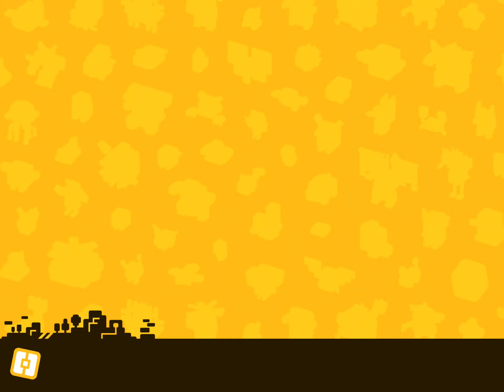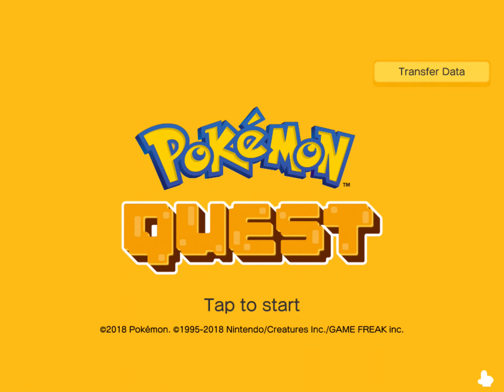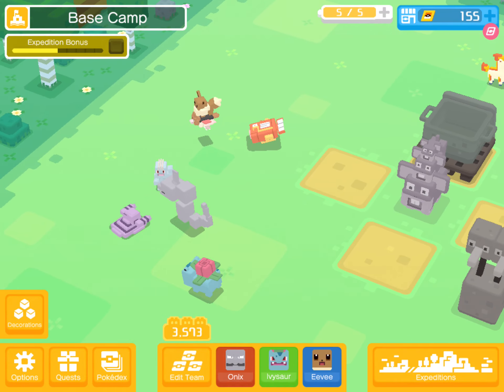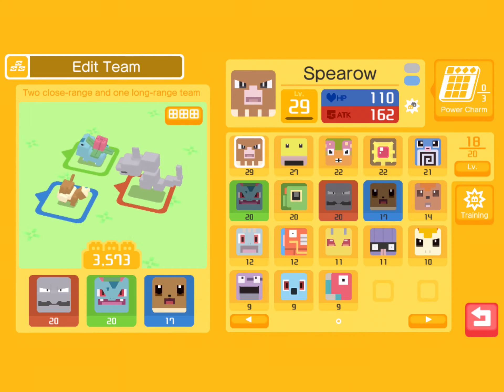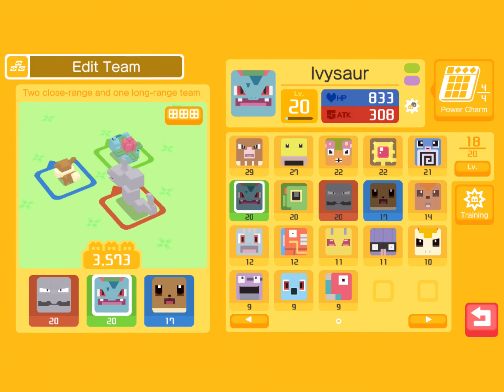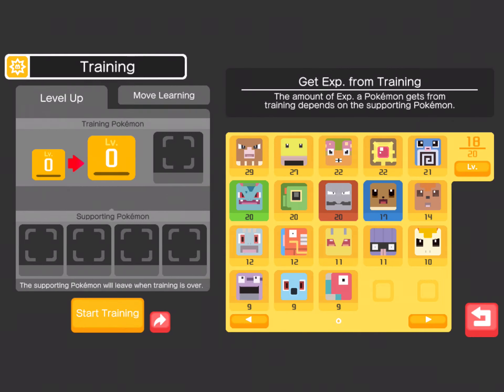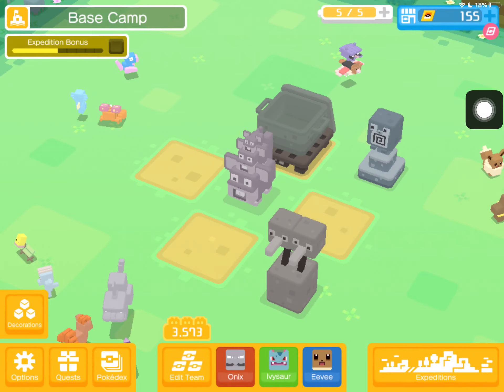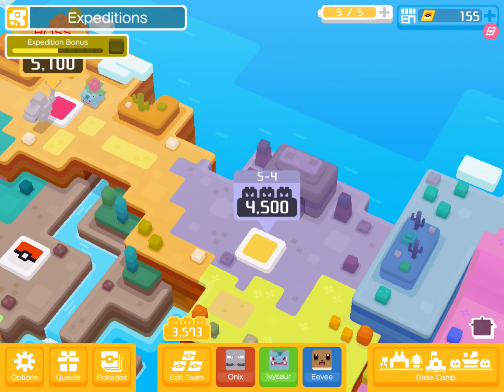Pokémon quest part 2